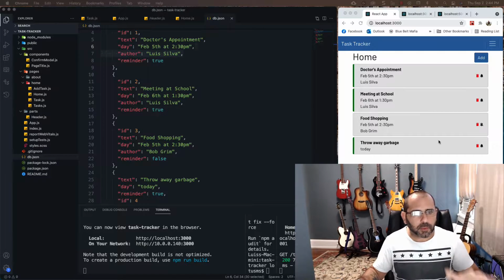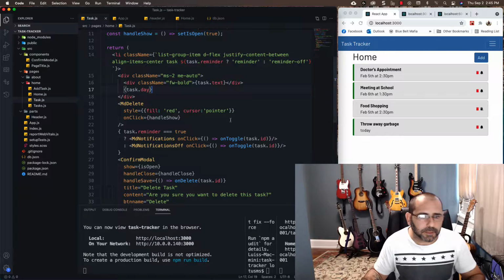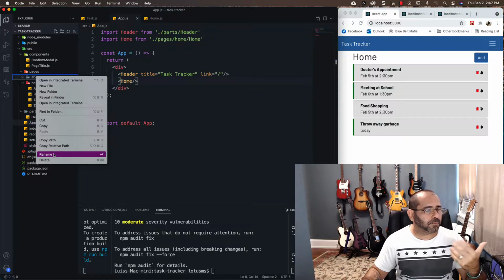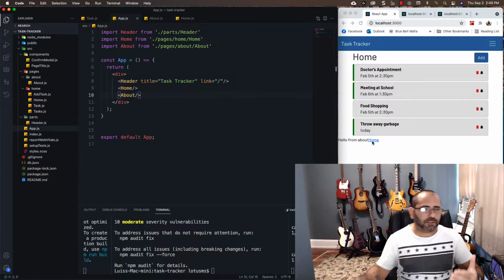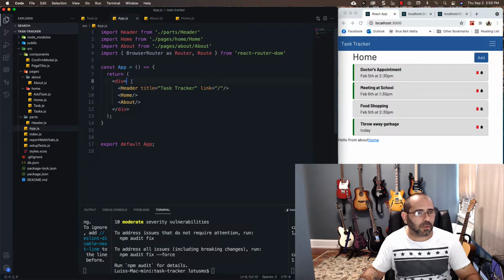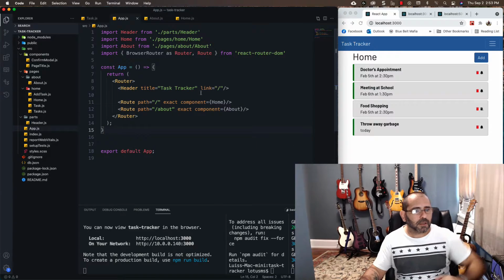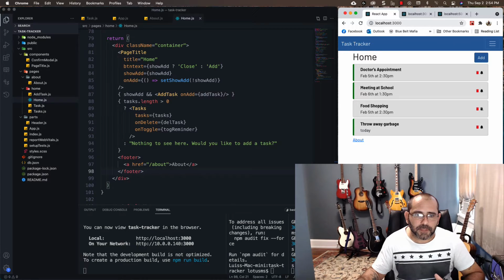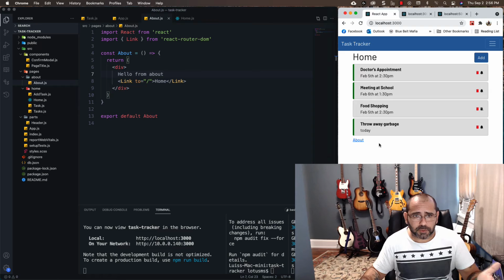19 Routing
In this video we are going to learn about routing and how does navigation work with React. What is it that makes is a Single Page Application framework.